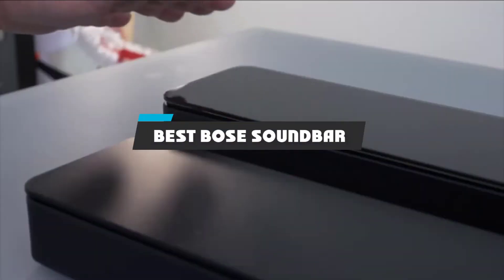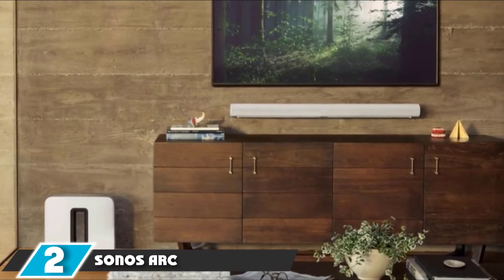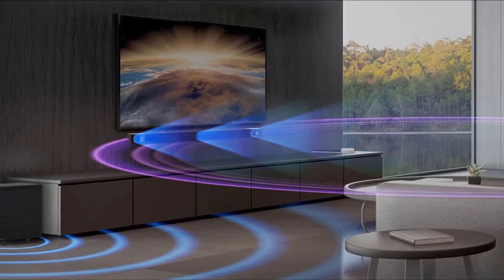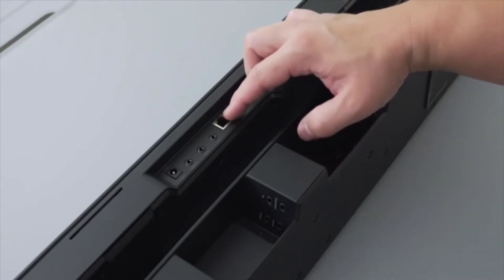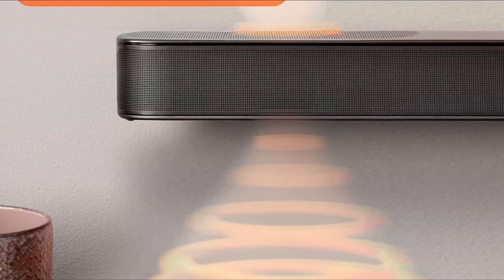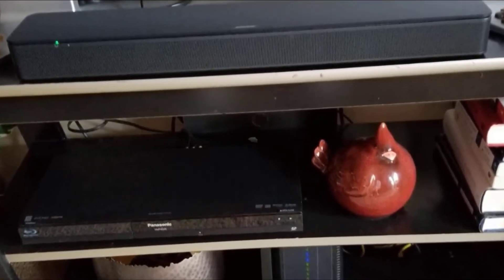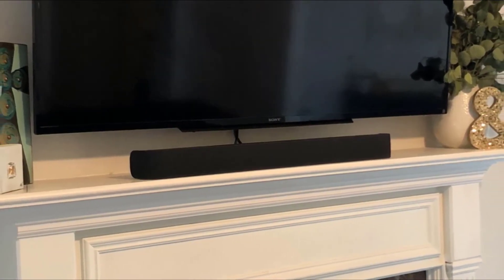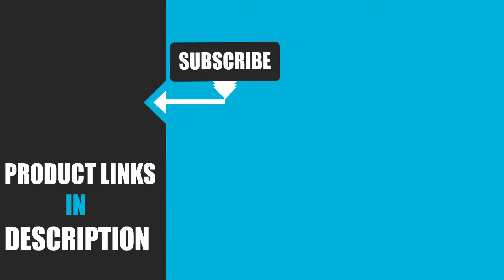Best Bose Soundbar In 2024 - Top 10 Bose Soundbars Review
Links to the Best Bose Soundbars we listed in today's Bose Soundbars Review video & Buying Guide:

Top 10 Best Bose Soundbars' List:

1 . Sonos Beam Soundbar [Amazon]
2 . Sonos Arc Soundbar [Amazon]
3 . Klipsch Cinema 600 Soundbar [Amazon]
4 . Bose Smart Soundbar 700 [Amazon]
5 . Polk Audio Signa S3 Soundbar [Amazon]
6 . JBL 5.0 MultiBeam Soundbar [Amazon]
7 . Bose TV Soundbar [Amazon]
8 . JBL 5.1 Soundbar [Amazon]
9 . Roku Smart Soundbar [Amazon]
10 . Yamaha SR-B20A Soundbar [Amazon]

In this video, we have gathered the Best Bose Soundbars on the market in 2024. With all types of consumers in mind, we made this list through extensive research, pricing, quality, durability, brand reputation, and various other factors. So, you can grab anything from this list without hesitation.

2. Best PS5 headsets

3. Best FM Transmitters

4. Best External Hard Drive

5. Best Wireless Gaming Mouse

6. Best Gaming Chairs

7. Best Gaming Tablets

8. Best Gaming Phones

9. Best Wireless Chargers

10. Best Razer Keyboards